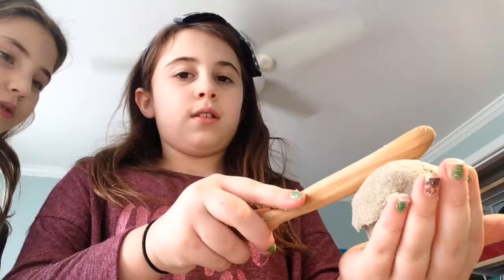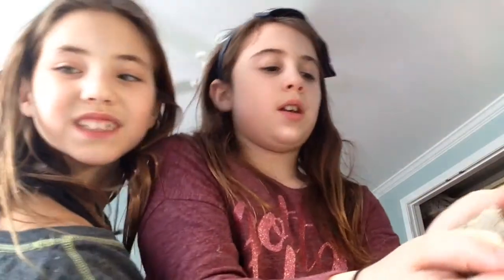DIY bff bows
Our secret santa give away